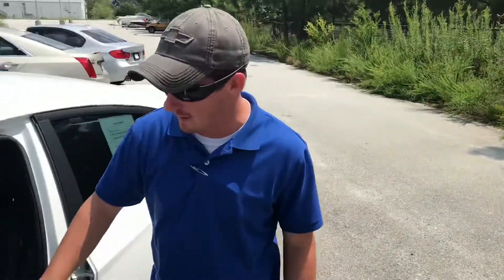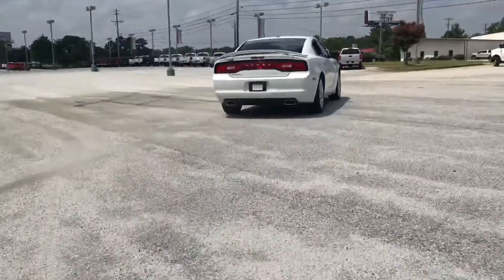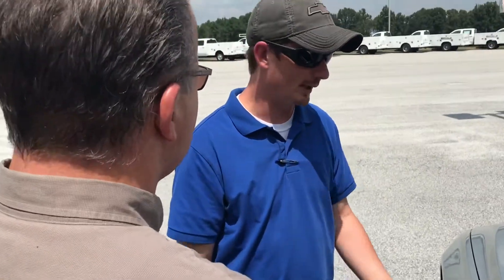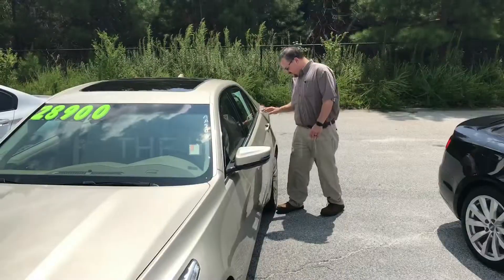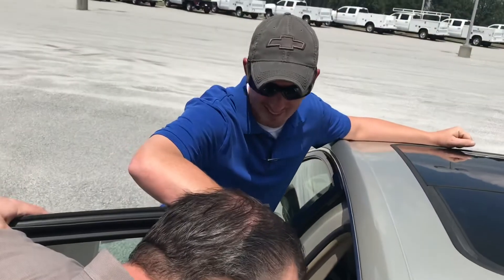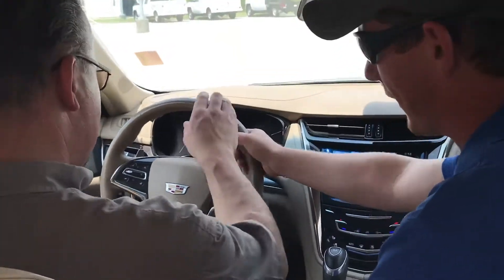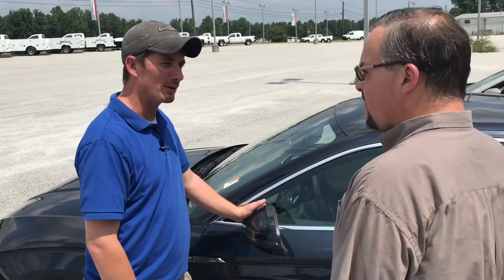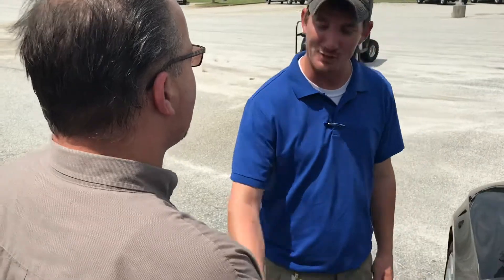There are 4 types of salesmen - MAXIE PRICE CHEVROLET